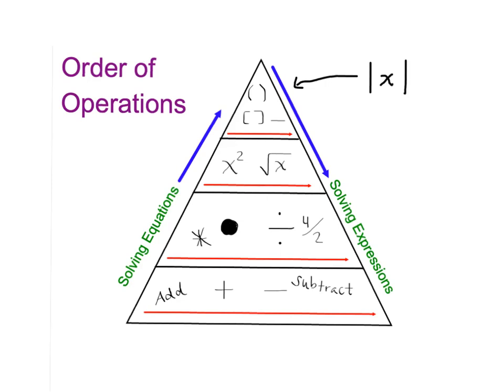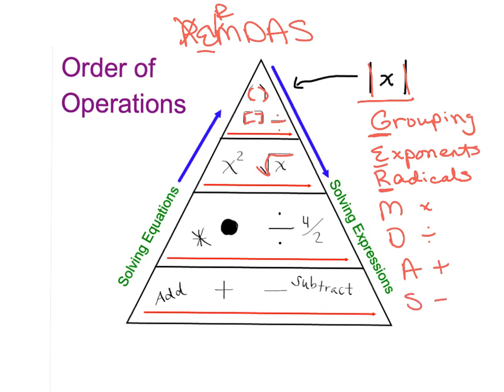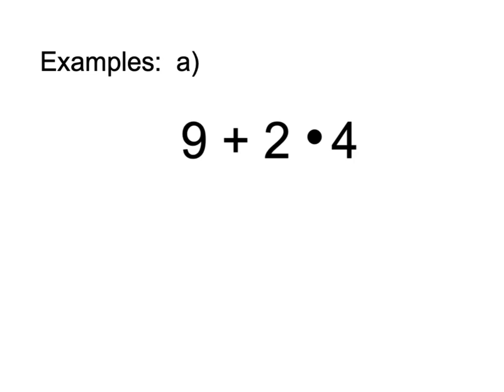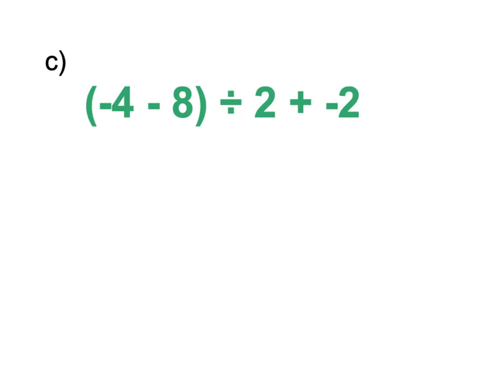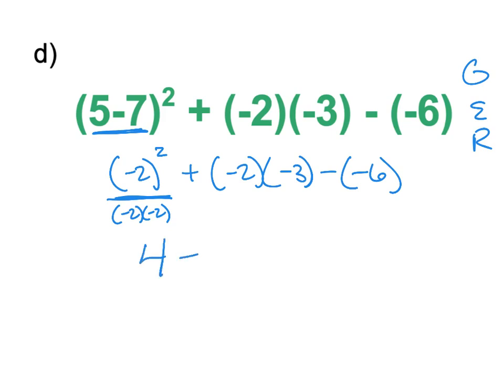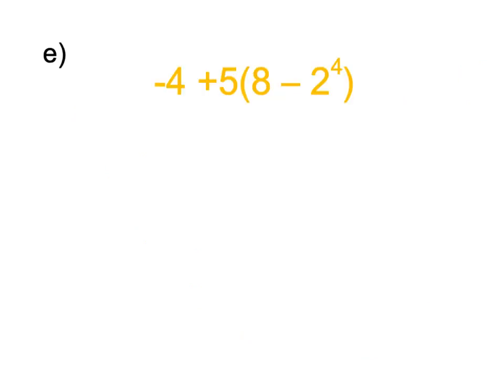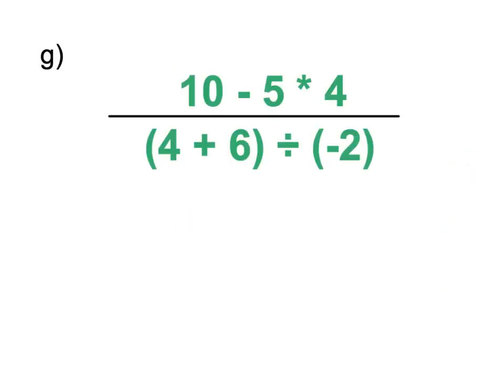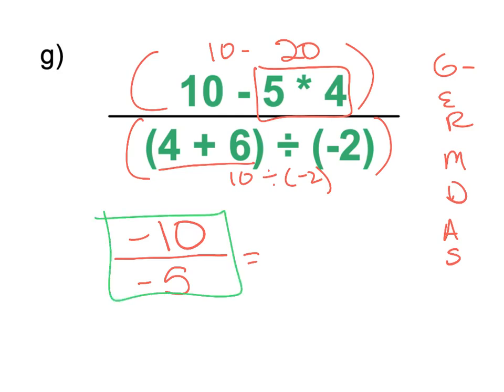1.6 Order of Operations